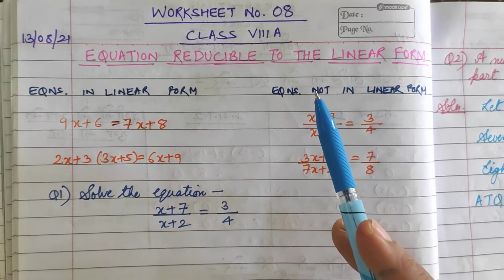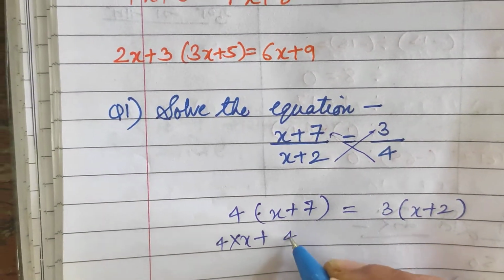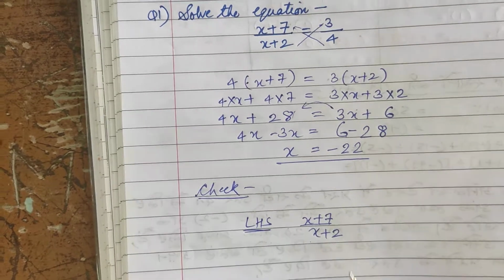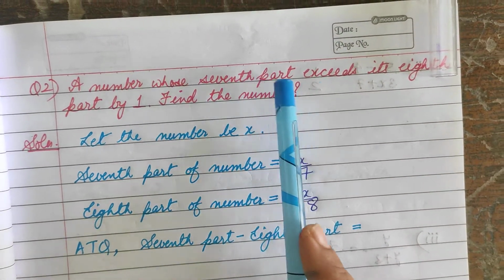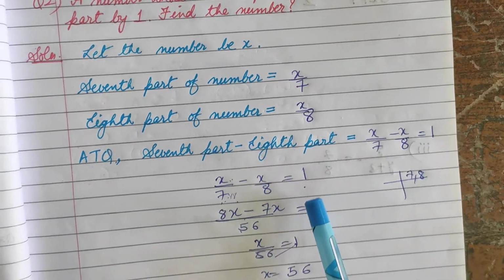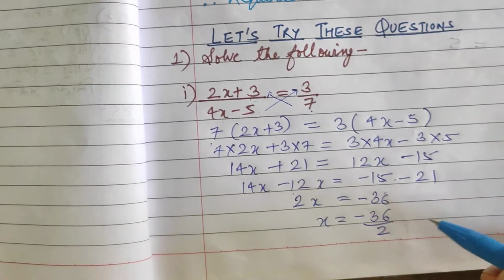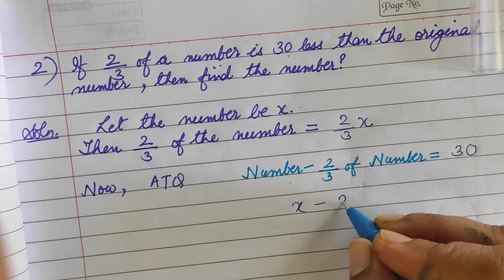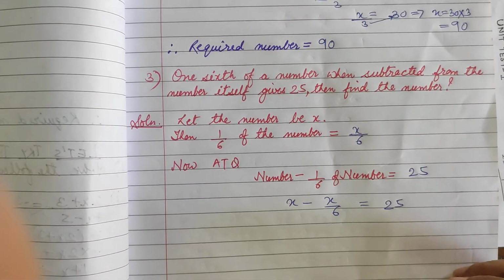Ws 8.(DOE) :Class 8: EQUATIONS REDUCIBLE TO LINEAR FORM Dt. 13/08/2021